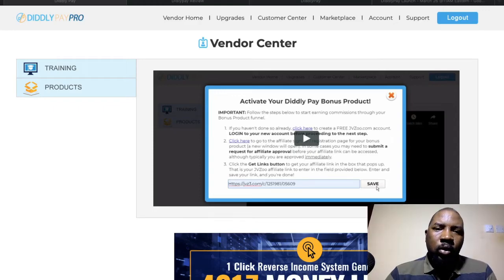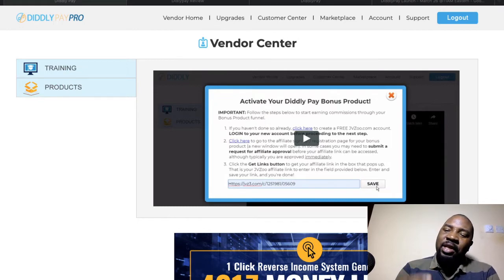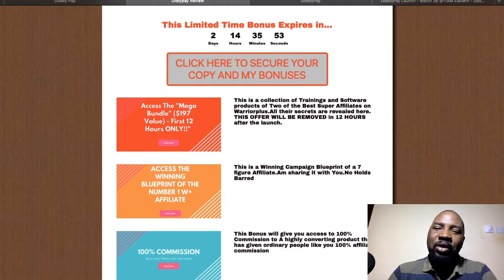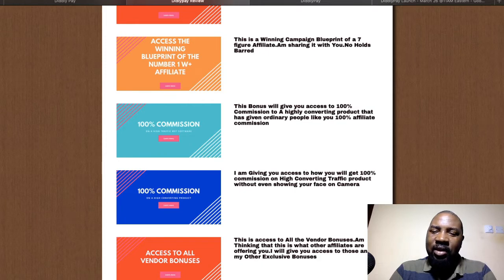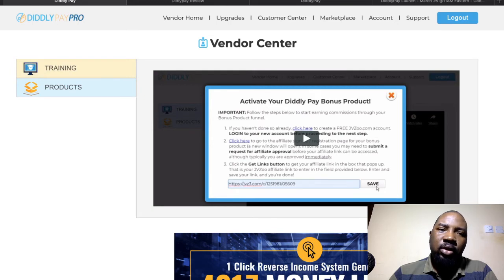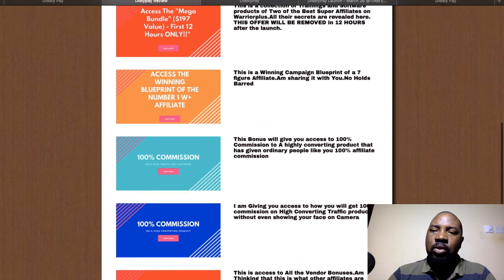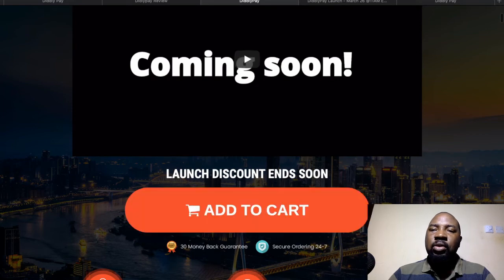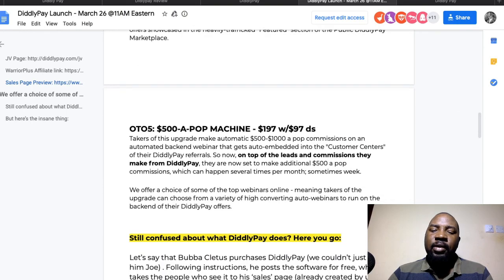Diddlypay Review 🚦 My Diddlypay bonus is yours for FREE 🚦Diddly pay Traffic Bonus Included 🚦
Diddlypay is a brand new, cloud based application by Bryan winters and Tom E that allows users to quickly build their list virally and make money online.
Still confused about what DiddlyPaypro does? Here you go:
All you need to do is to share your unique diddly pay review link to various traffic sources and those people will also share their diddlypay link to others in their circle and it snowballs